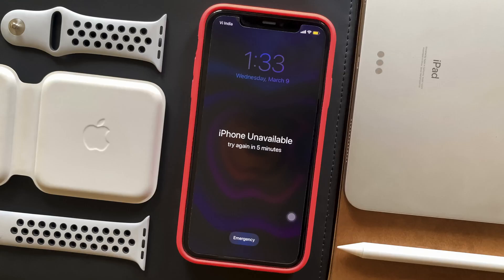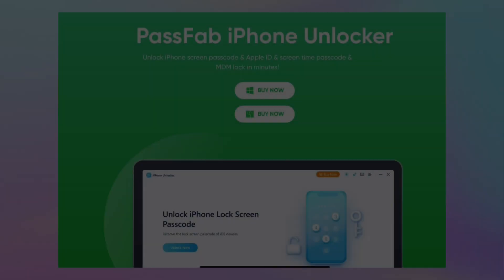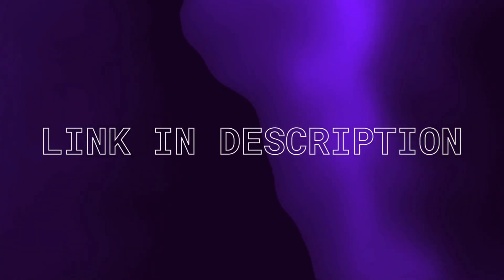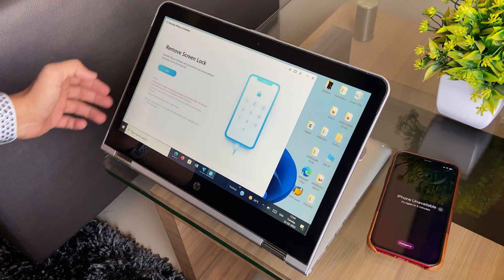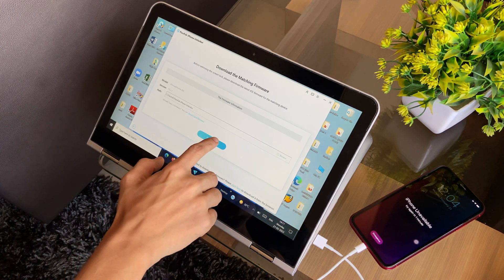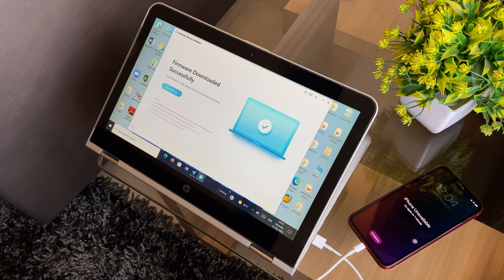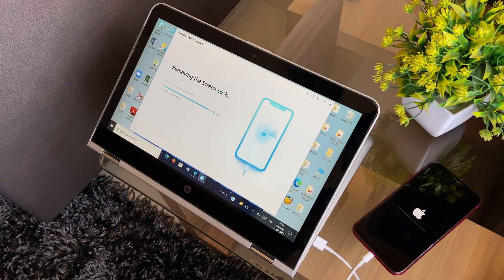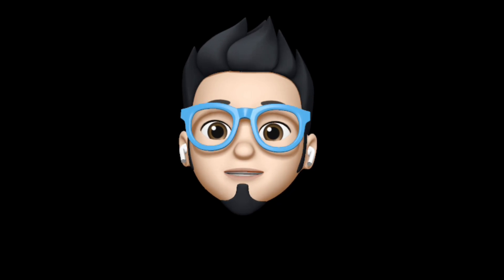iPhone passcode expired | How to unlock iPhone without passcode or Face ID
Forgot passcode on iPhone? How to unlock a disabled iPhone without iTunes or WIFI?

iPhone is disabled? How to unlock iPhone? How to unlock a disabled iPhone? Forgot iPhone passcode without restore? How to unlock iPhone 11? How to unlock iPhone 8? How to get into a locked iPhone? PassFab iPhone Unlocker can Solve all the problem, support any iPhone: iPhone 13/iPhone 12 Pro Max/12 Pro/12/12 mini, iPhone 11 Pro Max/11 Pro/11, iPhone XR/XS Max/XS/X, iPhone 8/8 Plus, iPhone 7/7 Plus, iPhone 6s/6s Plus, iPhone SE (1st-2nd Gen) and so on. 100% Solved! Permanently unlock!

The Video helps you in the following issues:

iphone unlocker
how to unlock iphone without passcode or face id
how to reset iphone without passcode and computer
how to bypass iphone passcode
how to factory reset iphone 11
how to factory reset iphone when locked
forgot iphone passcode without restore
how to unlock iphone 11
how to remove passcode from iphone
how to hack an iphone without password
how to unlock iphone without face id or passcode
how to unlock iphone with broken screen